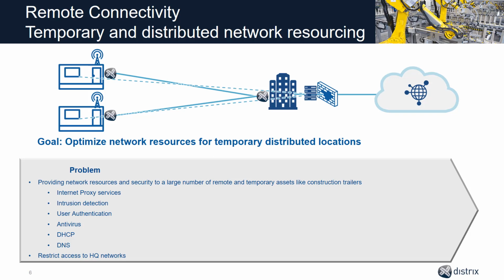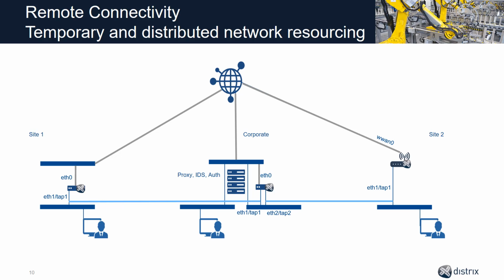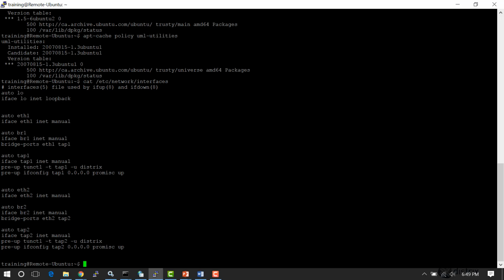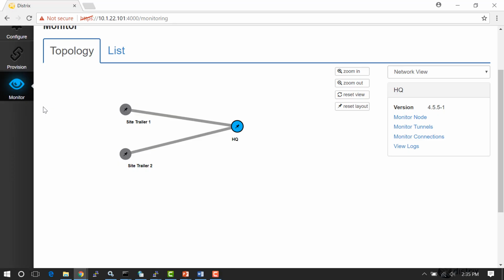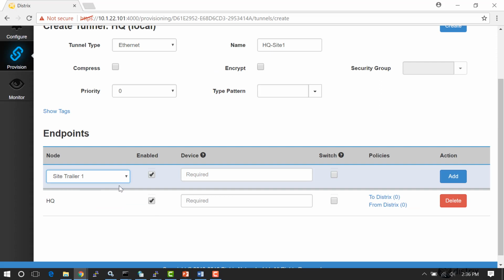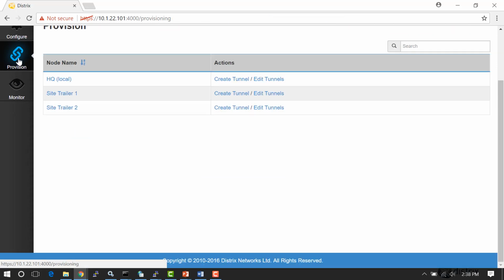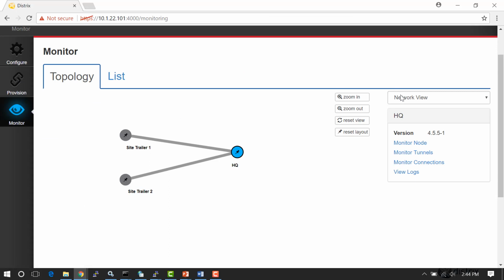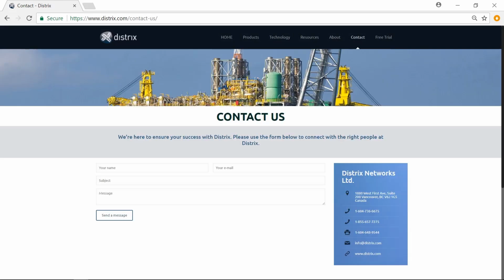Part2 - Implementation: Centralized Network Resources and Security for Temporary Field Offices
Learn how to Deploy Distrix Ethernet Tunnels to leverage shared resources across distributed field offices:

- Distrix Gateway software added to a device on the trailer networks and Head Office
- IT creates specific ‘mobile’ subnets and deploys security and monitoring functions for internet access
- Ethernet tunneling connects trailers and mobile subnet and all internet traffic routes through Head Office

This video provides a technical overview. The following video demonstrates how to implement.

Common applications include Mining, Construction, Forestry, Oil & Gas production or exploration.

Connections can be cellular, satellite, or just internal RF or Wifi